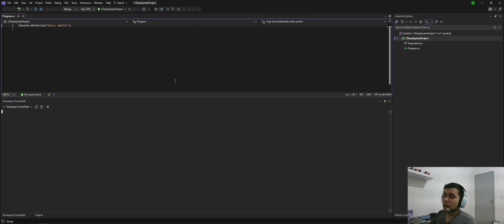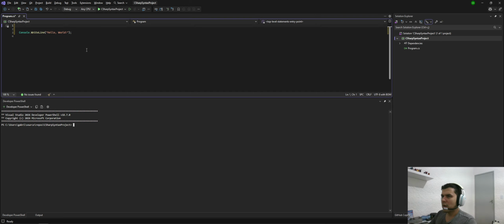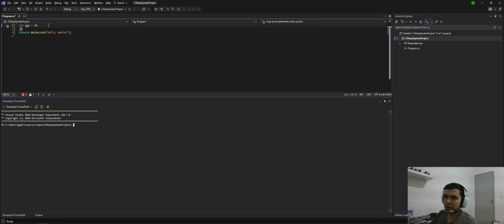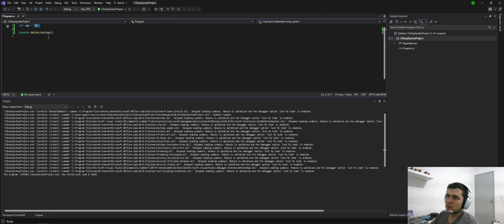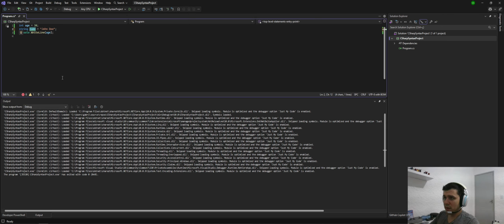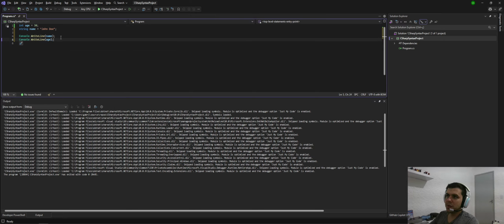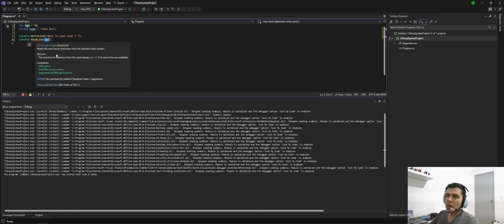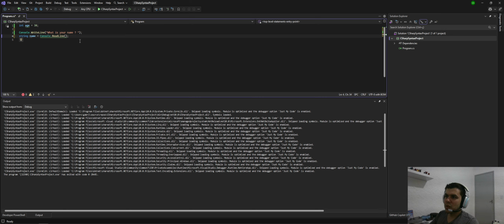Getting started with C#: Understanding Types and Functions